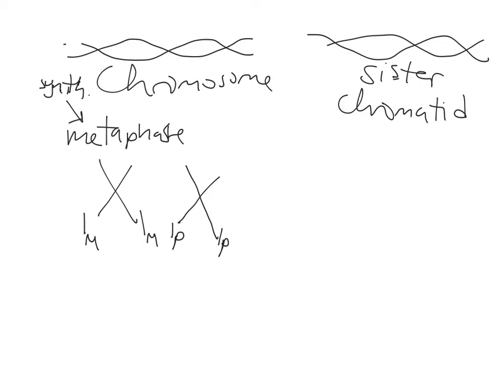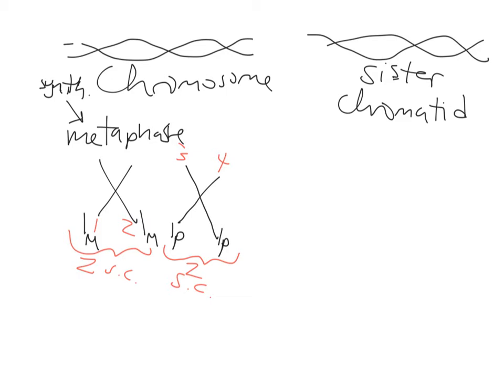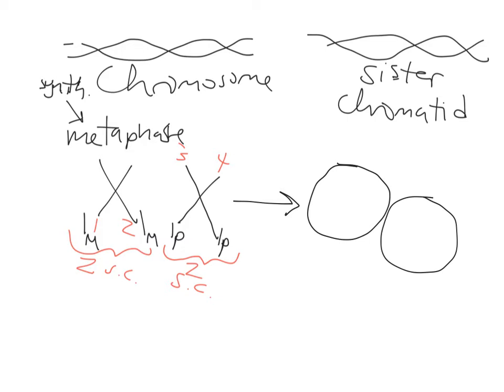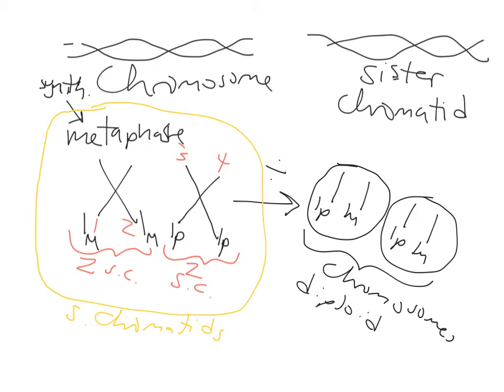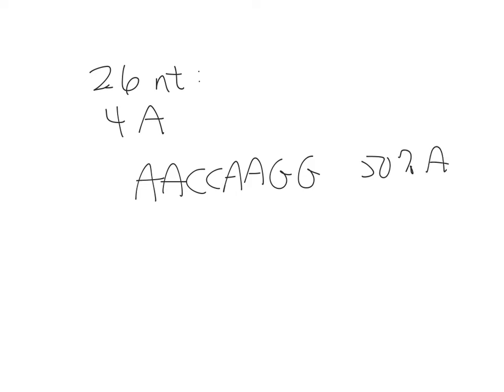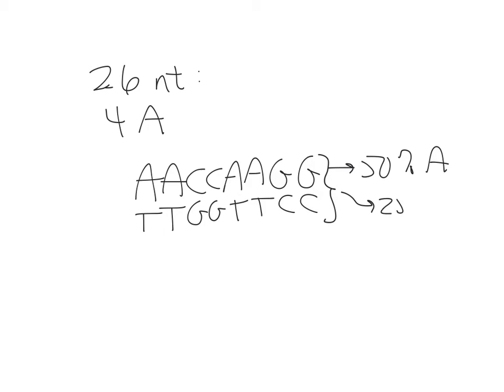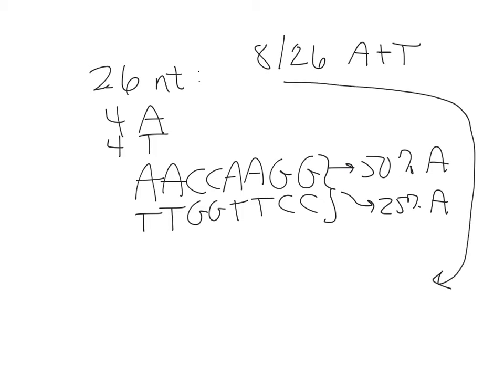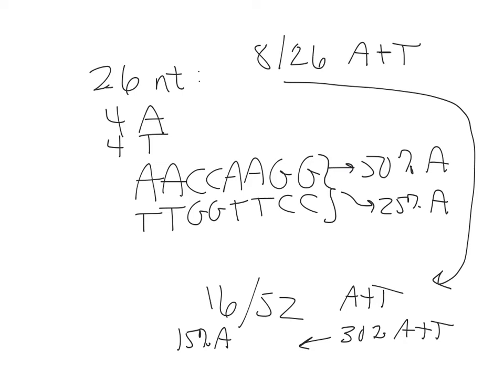160125 office hours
00:00 Chromosome vs. chromatid; the point in the cell cycle when ploidy is defined
08:07 Chargaff's rule practice
11:21 RNA base-pairing with itself - clarification on stem-loops (why do the nucleotides in the loop form a loop and not base-pair with each other?)